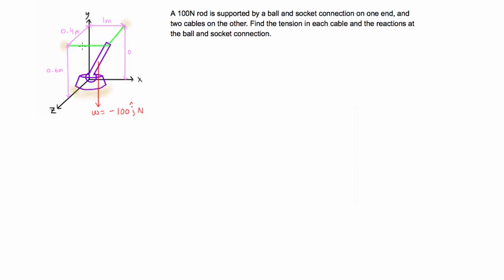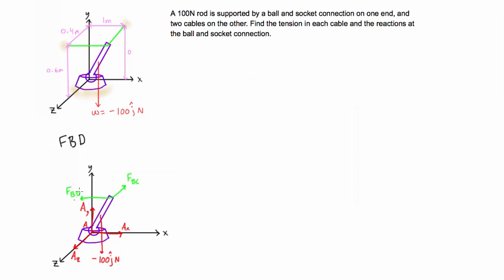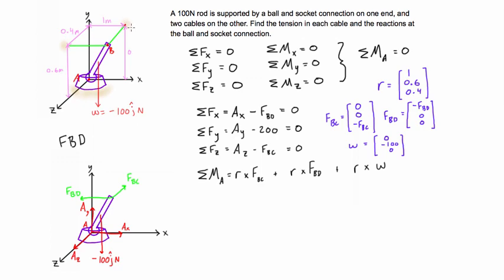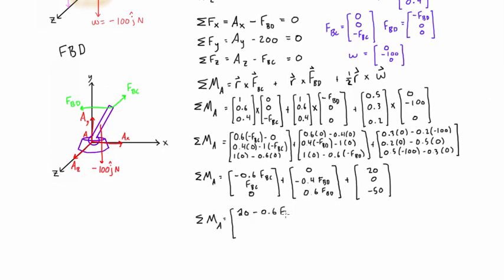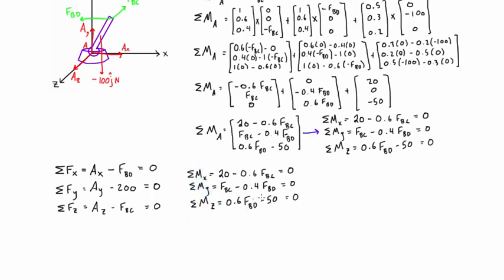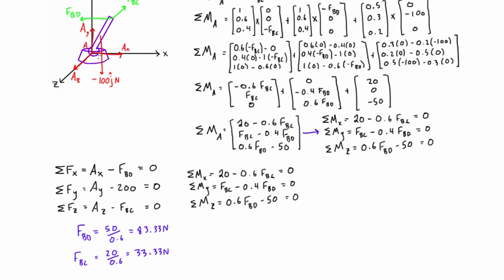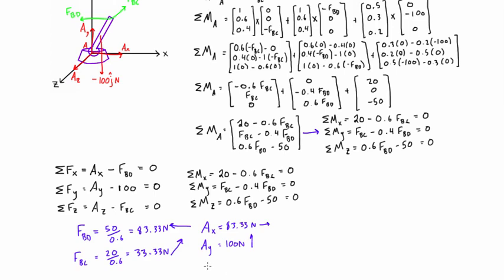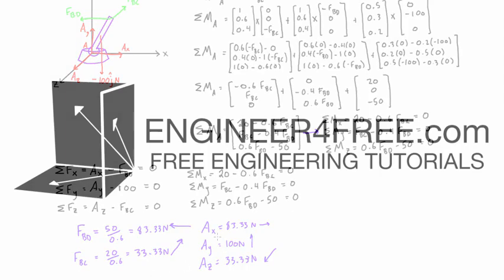3D statics problem worked example with ballsocket and cables